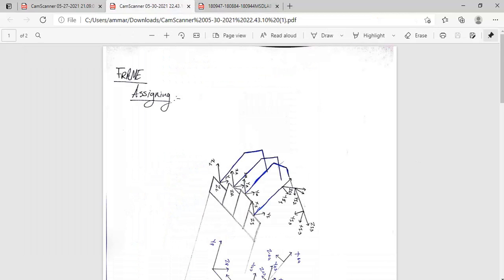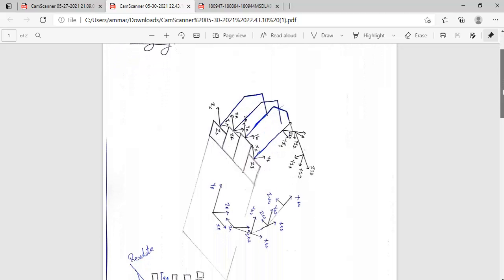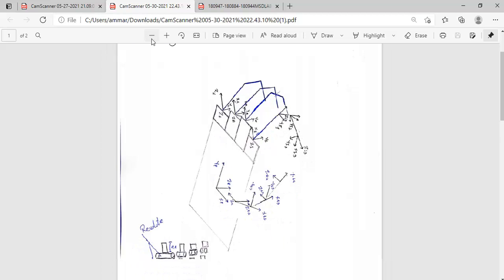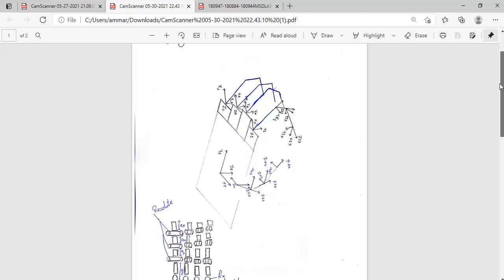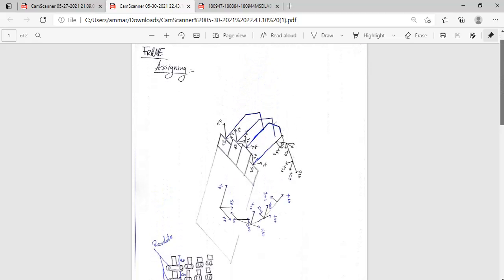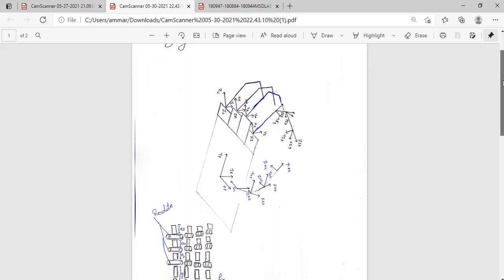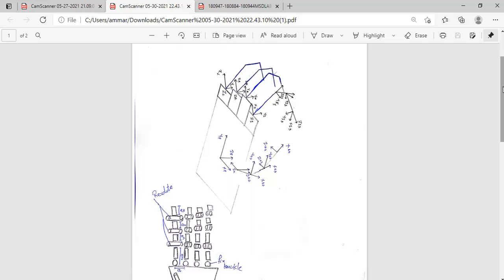FIRST PROGRESS FOR PROJECT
Members:
Chaudhry Shahzaman (180947)
M.Osama Abbas (180884)
Ammar Rauf (180944)